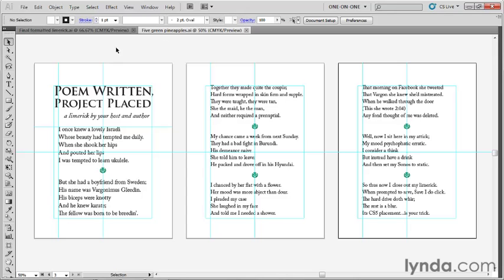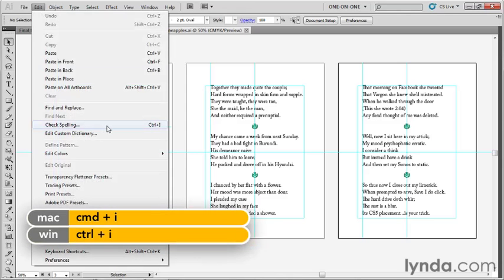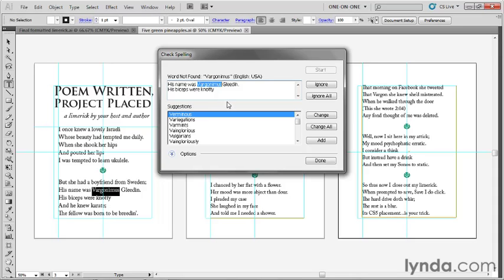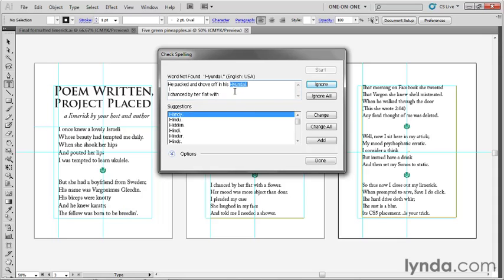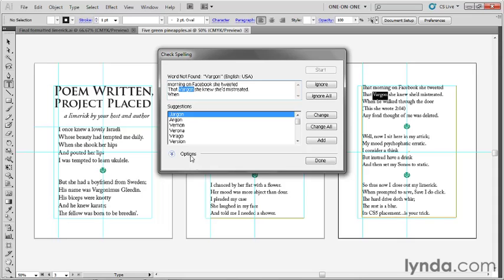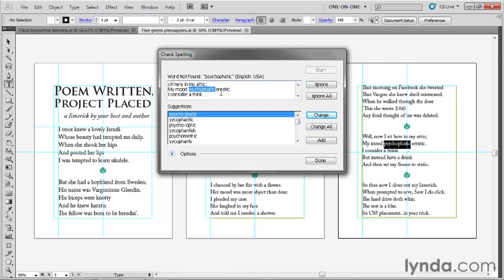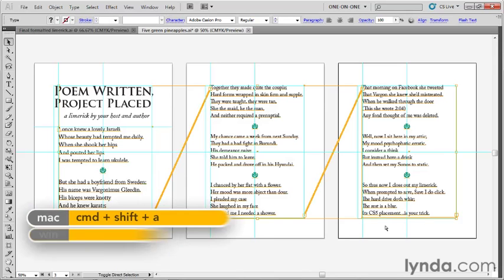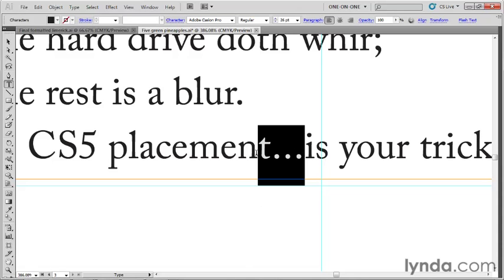baiOF_08_16.